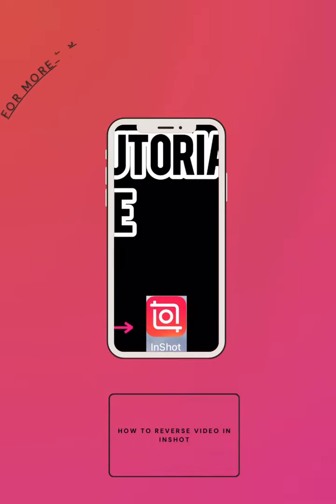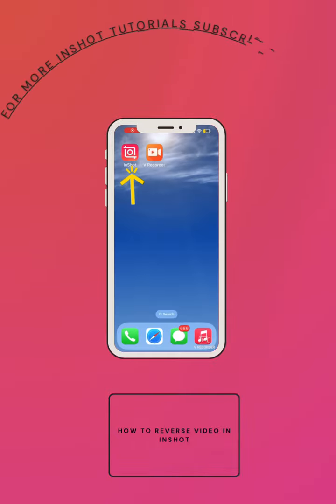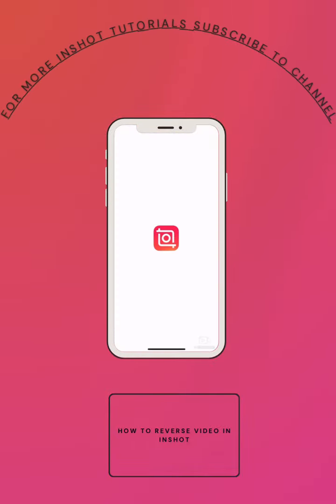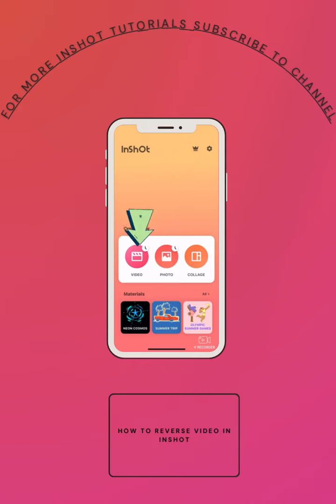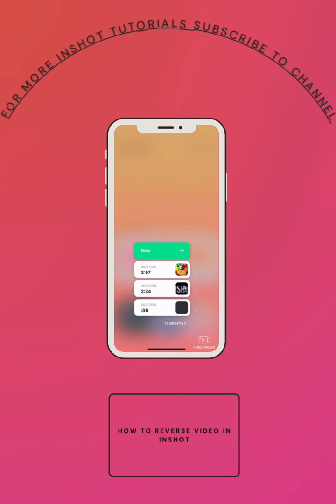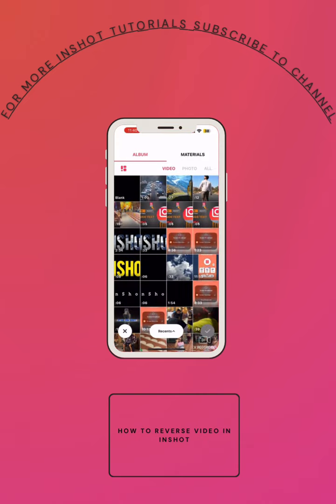How to create reverse video in InShot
How to create reverse video